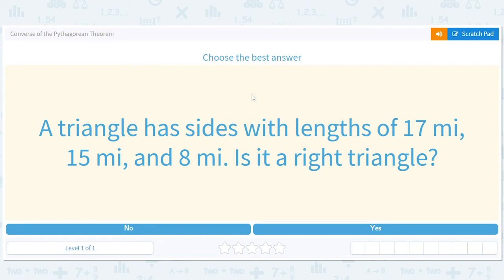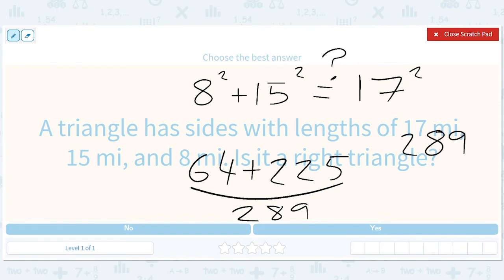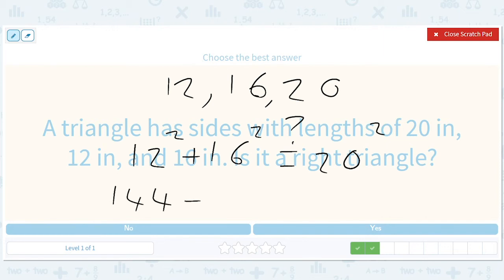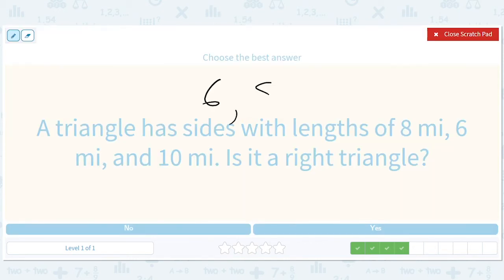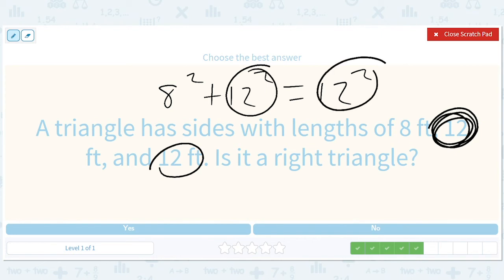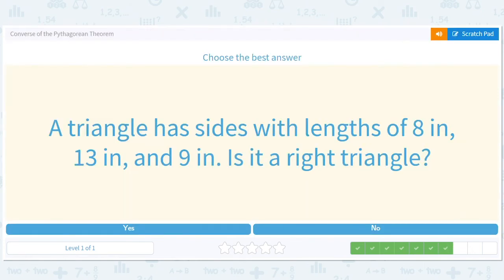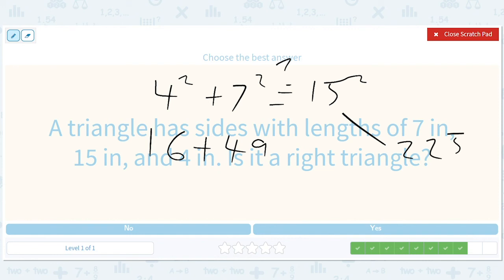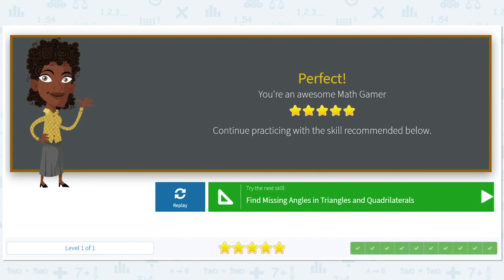8.61 Converse of the Pythagorean Theorem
Converse of the Pythagorean Theorem
Given the dimensions, practice identifying if a triangle is right using Pythagorean Theorem.